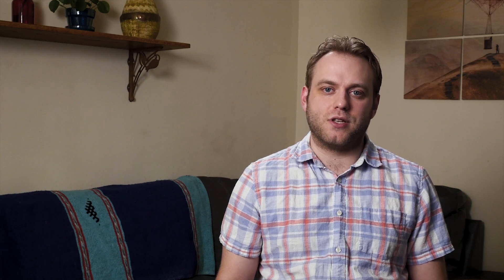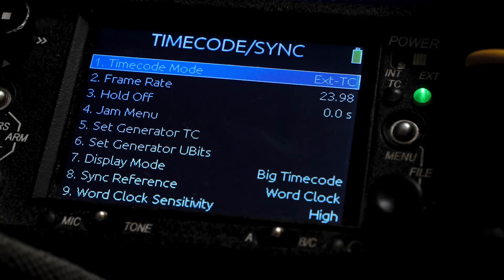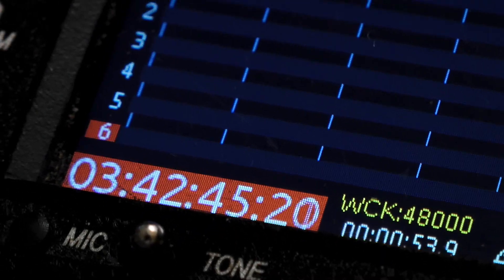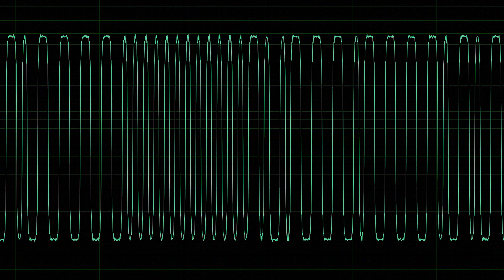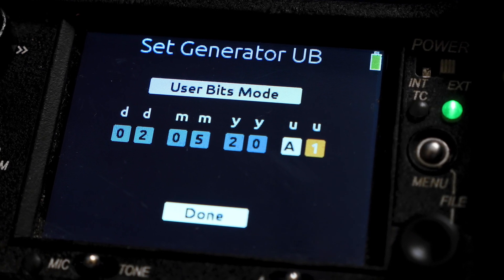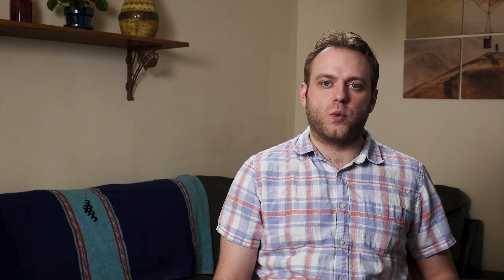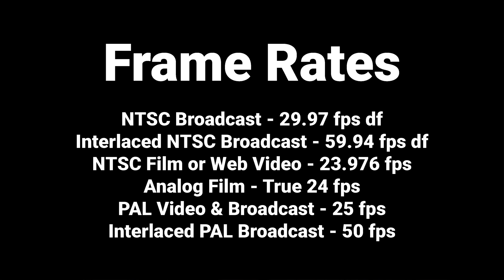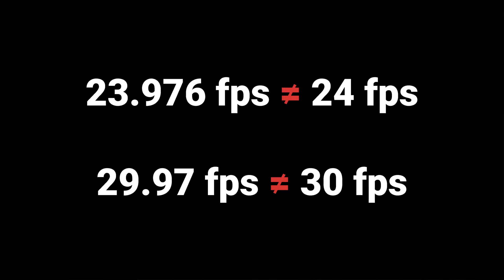Audio & Video Sync In Video Production: Timecode, Genlock, Wordclock, & Audio Timecode for DSLRs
Article Excerpt:

"In most modern video production workflows, audio & video are typically recorded separately allowing for higher quality audio and more flexibility in production and post. Anytime they are recorded separately they have to be aligned in post-production, but that starts with workflows in production enabling the editor to do so. There are several ways to ensure they can be aligned in post, such as using a slate as a common sync point for both audio and video, or through the use of timecode metadata, matching audio waveforms, converting timecode recorded as audio, or visually burning in timecode via a timecode smart slate or timecode display.

Timecode is the preferred method of aligning audio and video in professional workflows as it is much less labor intensive then other methods, and can save time and money in post-production. As the old saying goes, “One is None, and Two is One”, redundancy is always the best practice. When workflow and budget allows, it’s best to have timecode & genlock sync boxes on every camera, timecode & wordclock on every audio recorder, a timecode smart slate providing two backup forms of alignment points, and an audio feed to camera as reference for the editor.

Ensuring Accurate Long Term Sync in Production
A common misconception is that Timecode and Sync are the same thing, they are not, timecode is only a metadata identifier. Consider this common scenario that editors deal with regularly; On a production such as a comedy special, concert, or reality TV show, etc, you have multiple cameras and separate sound recording gear that records without cutting for long periods. You align all your audio and video files at their start points in your NLE software, but while it starts playing back in sync as you proceed down the timeline they slowly lose synchronization and by the end of the timeline it’s all gone wrong (often by several seconds in any direction). Even with timecode hardwired and aligned starts, how can they be noticeably out of sync by the end?

That’s because timecode doesn’t lock a camera or audio recorder’s clock to one another but acts as a metadata reference point for how to stamp the first frame when you start recording. Once you hit record on any device it relies on it’s own internal clock to govern frame rates and define what time is. Each device’s clock has small differences compared to one another, and over time these differences add up and are experienced in the form of drift. It might not be noticed on relatively short takes (like in the narrative world), but since it’s a cumulative effect any take that lasts 30-40 minutes or longer could start to noticeably lose sync. To prevent this scenario from occurring, every clock on set needs to be slaved to one central master clock source generating Timecode, Genlock, and Wordclock for everything.

Since cameras don’t require as precise of clocks to count frames as audio recorders require to record audio, it is often a place where manufacturers cut corners in terms of accuracy. It should also be noted that lower precision clocks can have the effect further compounded through environmental conditions such as temperature differences, especially under extreme conditions."

About Me:

Henri Rapp is a Sound Recordist based in Cleveland, Ohio. Passionate about great quality sound, I’ve been recording for more than a decade. Starting in the commercial studio Bad Racket, I have since transitioned to predominately doing sound for Film, TV, & Commercials.